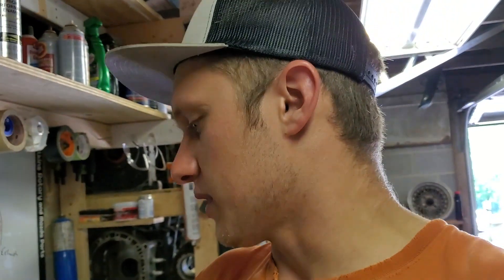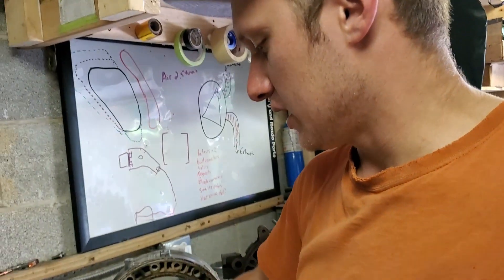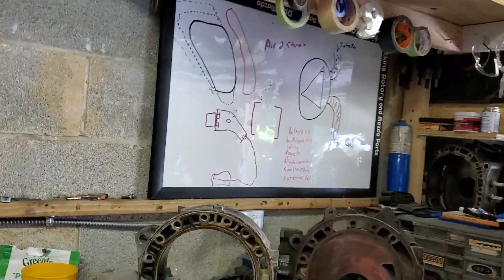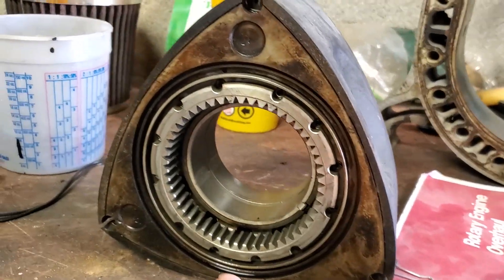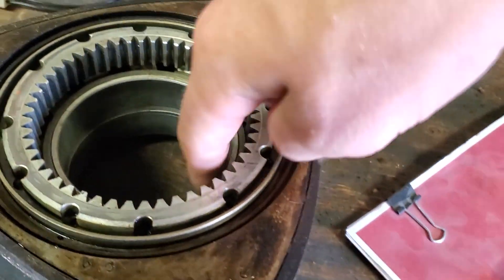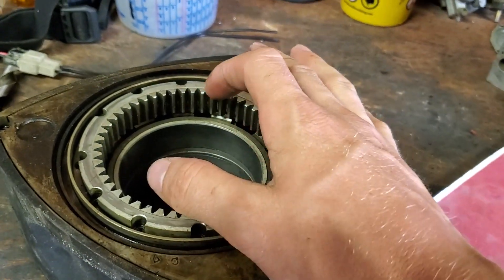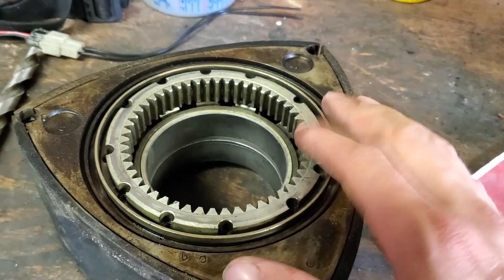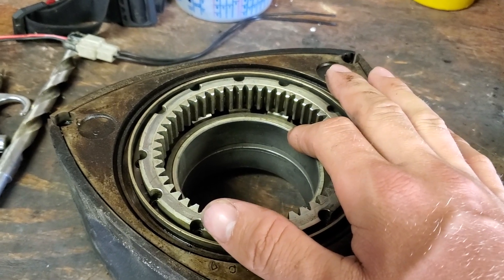Rotary Engine Break in Procedures Explained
How many miles should you drive your car before going hard into the boost on your freshly rebuilt engine???